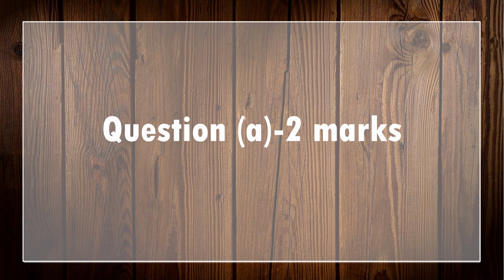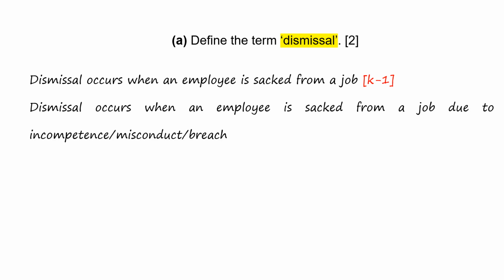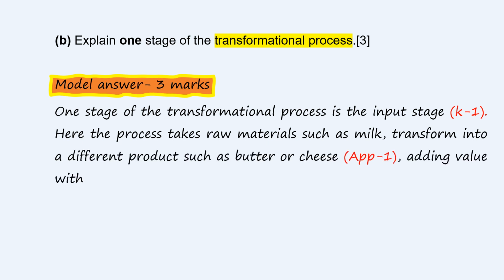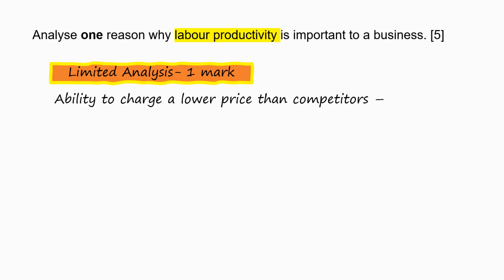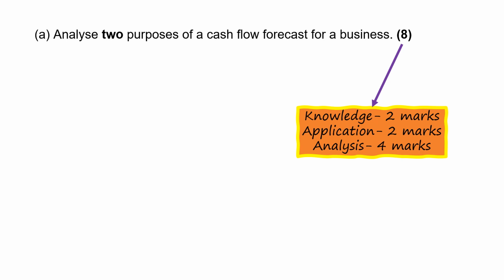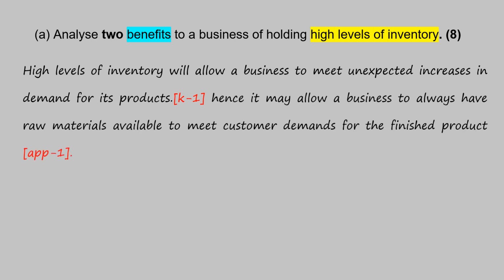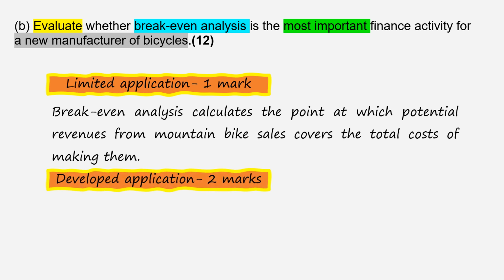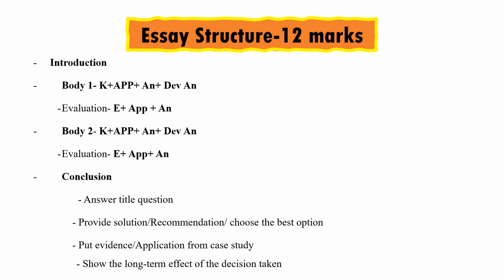Business Paper 1 AS Level - 9609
"Hello, future business leaders!

Are you ready to ace your business studies exams? Well, you're in the right place. Welcome to Yuv Biz-Meister channel, your go-to resource for mastering past exam papers. 📚✏️

We know that exam preparation can be challenging, but it doesn't have to be! Our mission is to make your journey smoother, more efficient, and ultimately, more successful.

Why should you dive into past exam papers with us? Because it's not just about answering questions; it's about understanding the essence of the subject, the examiner's mindset, and the key to unlocking those top grades.

In our videos, we'll guide you through the entire process:

🔍 We'll show you where and how to find those valuable past papers.
📖 We'll help you break down complex questions and develop the right strategies.
⏰ We'll share time-management techniques so you can breeze through your exams.
🤓 We'll teach you how to self-assess effectively, pinpointing areas where you need to improve.

So, whether you're a high achiever aiming for that A* or someone who just wants to boost your confidence in business studies, our channel is your secret weapon.

Don't miss out on this opportunity to turn past exam papers into your best study companions.

Remember, the more you practice, the closer you get to that dream business studies grade. Let's get started!

Stay motivated, stay focused, and let's conquer those exams together! 💪📊🎓"

Timescale:
0:00 – Introduction
01:59 – Question (a)
11:20–  Question (b)
25:14 – Question 4
34:12 – Essay Type (a)
48:00 – Essay Type (b)
01:01:10 – Essay structure